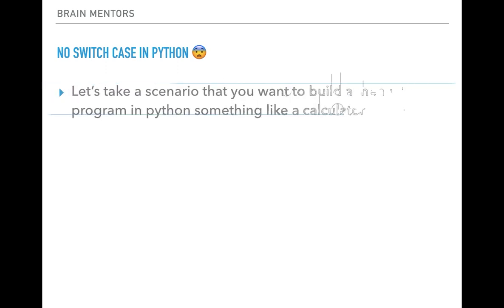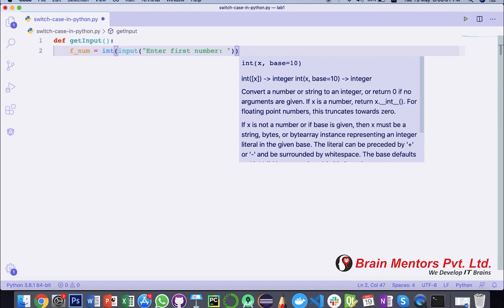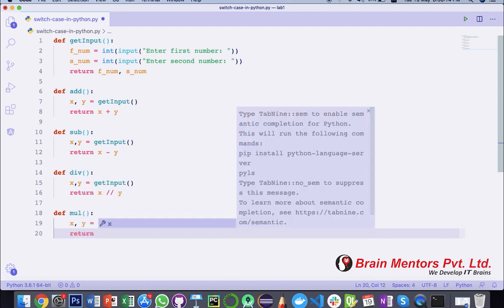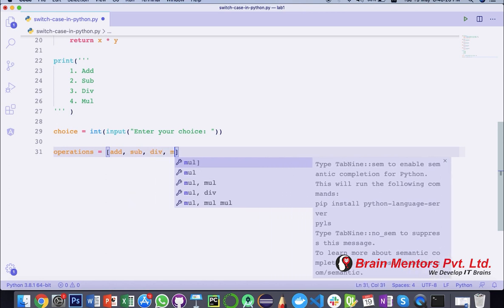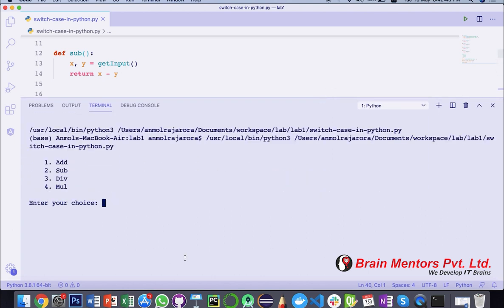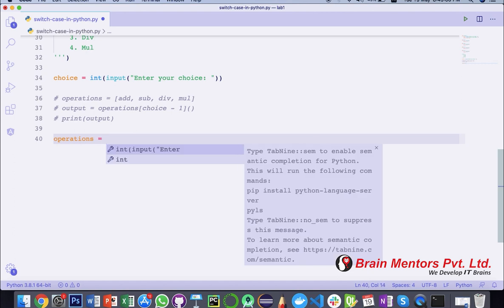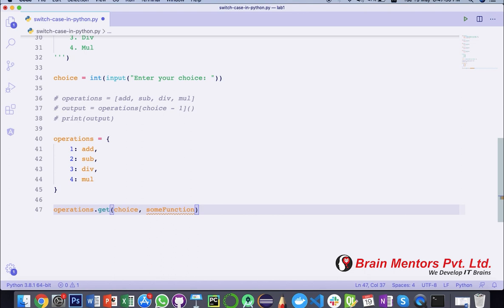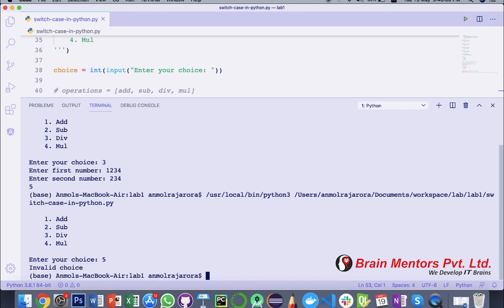Switch Case in Python | Switch Case Statement in Python | Python Tutorial | Brain Mentors